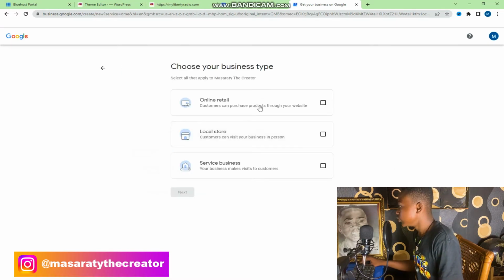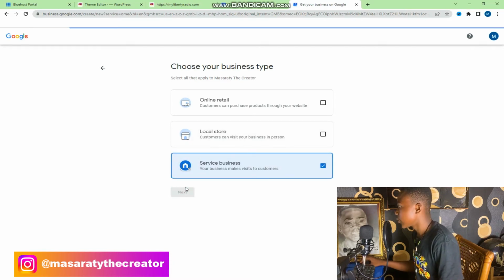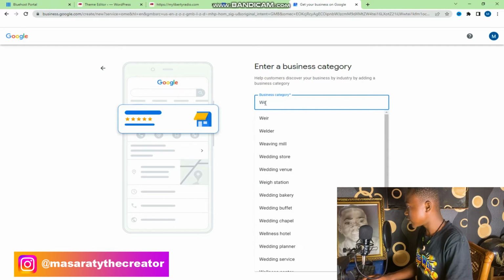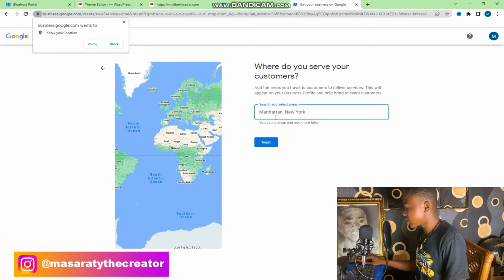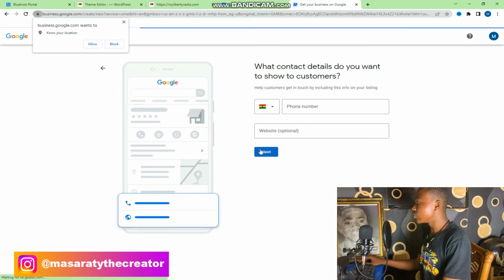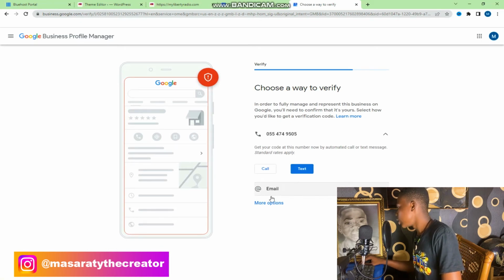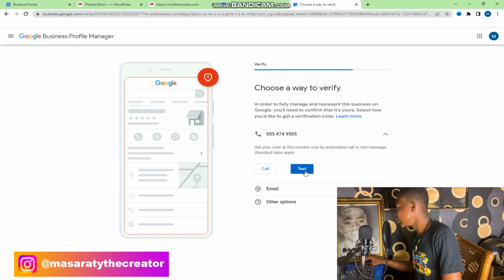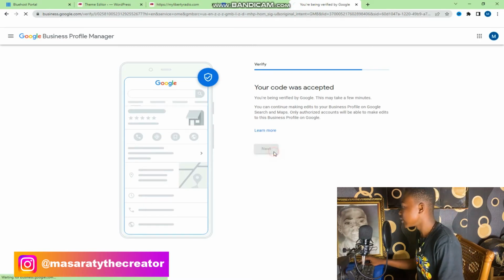How to Publish Your Business On Google